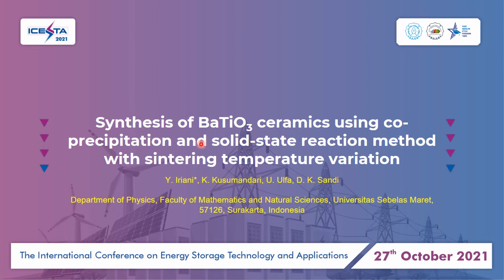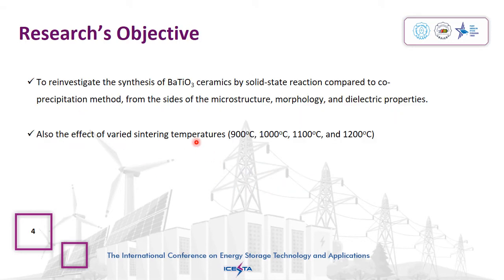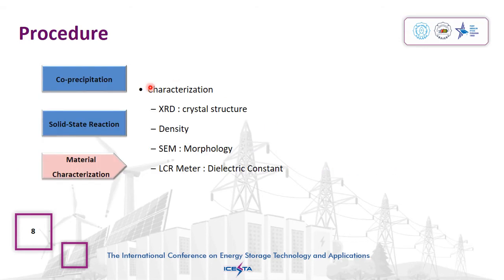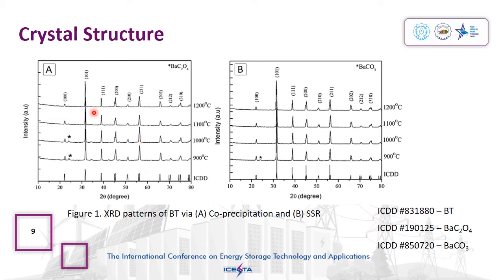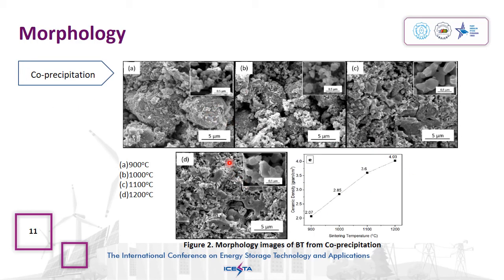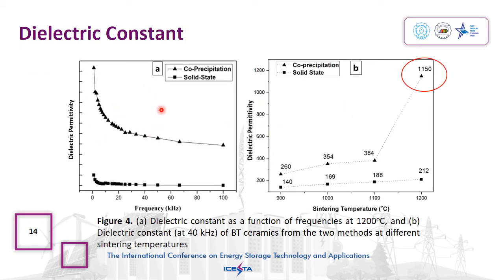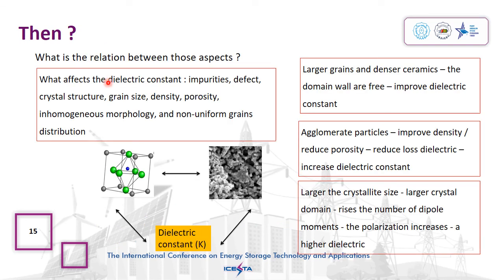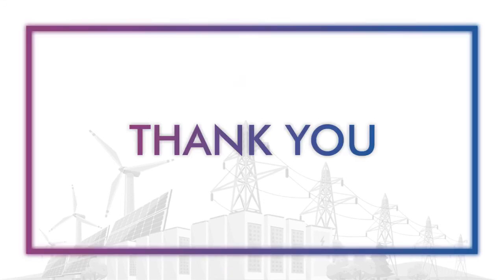1A_4_Synthesis of BaTiO3 ceramics using co-precipitation and solid-state reaction method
Paper Title : "Synthesis of BaTiO3 ceramics using co-precipitation and solid-state reaction method with sintering temperature variation"